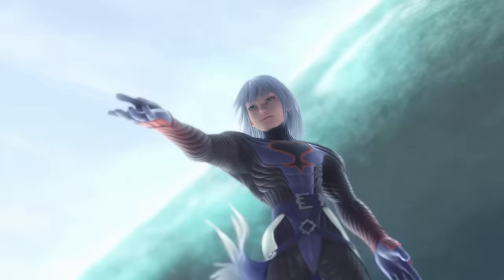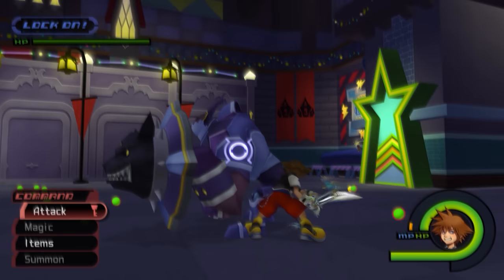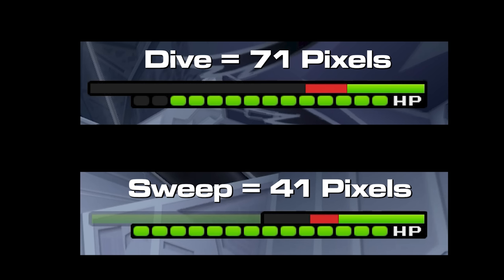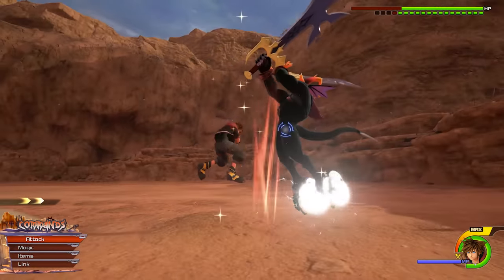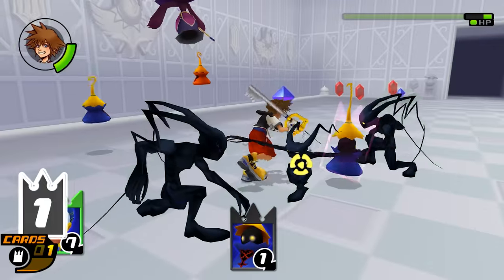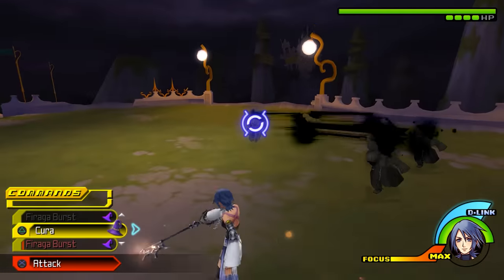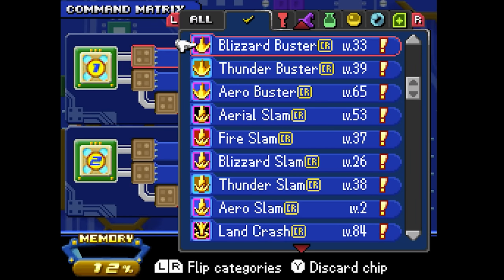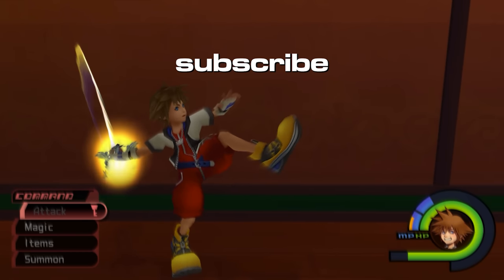Bad Abilities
0:40 KH1
1:38 KH2
3:05 KH3
4:37 CoM
6:09 BBS and DDD
7:58 Days and Re:Coded